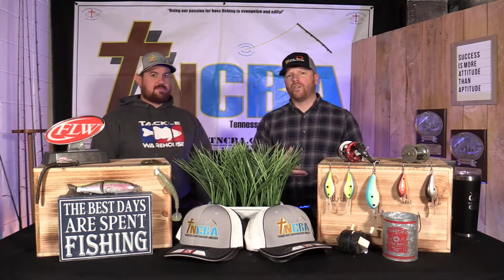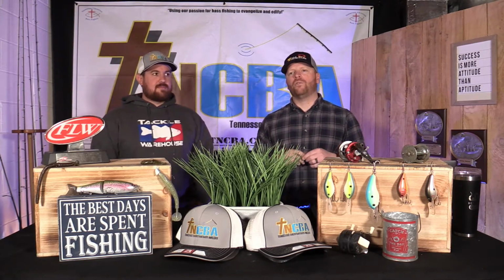Tournament Ready Basics: TNCBA Tips, Tricks, and How-To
A lot of people are interested in fishing tournaments, but are hesitant because of the stress that can come with the prep and crowds that go along with tournament fishing. In this episode Kelsey and I discuss things to research, have in the boat (*we left out weigh-in bag), and practice so that you can relieve stress and have fun when you jump into your first tournament.